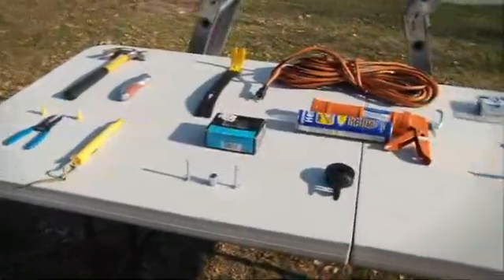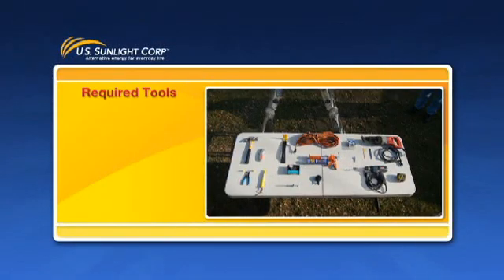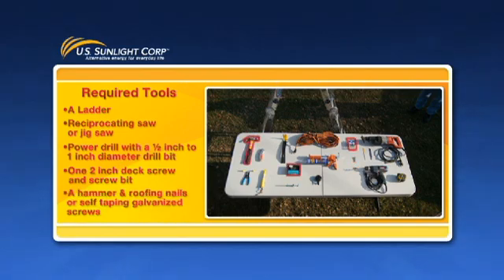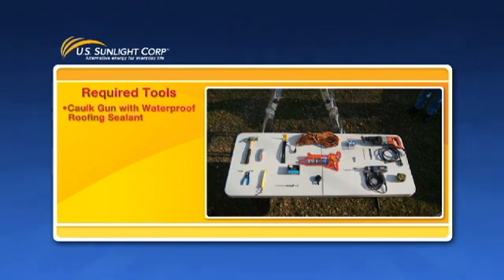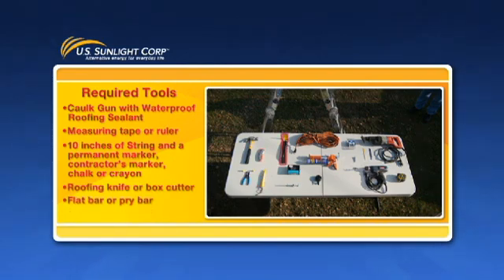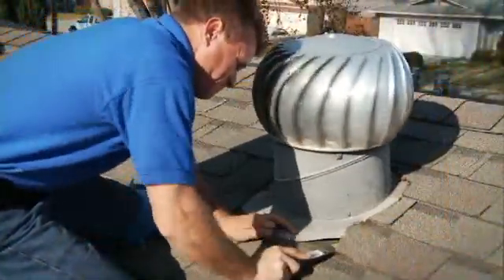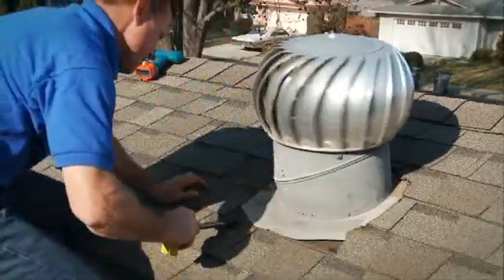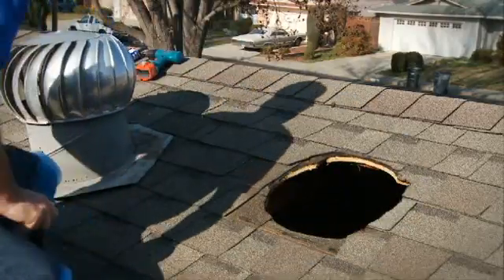Solar Powered Attic Fan Installation - Part 2 - Tools Required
Installation instructions for The Solar Powered Attic Fan from U.S. Sunlight